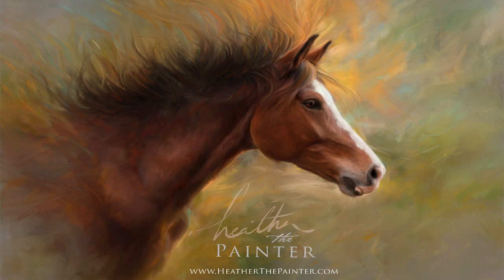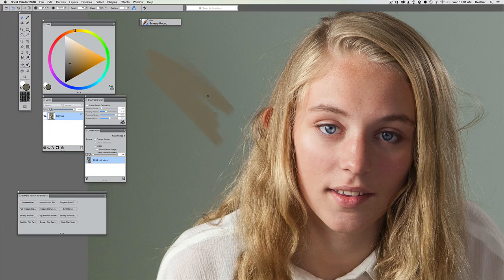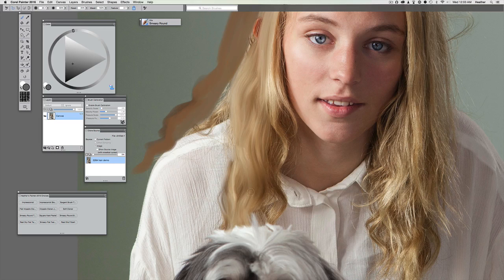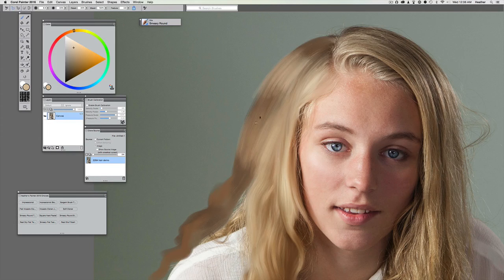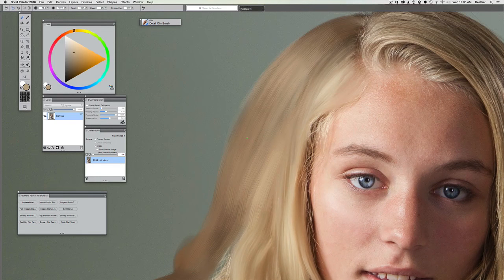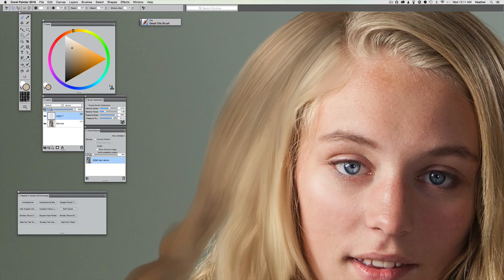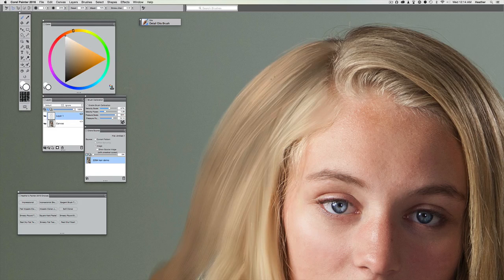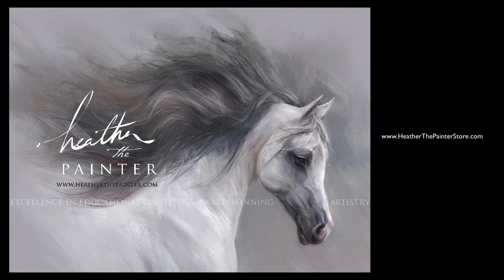How to get realistic free hand hair in Corel Painter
On those days you need to fluff up the volume, or paint out an ear, or brush away wispies, this short tutorial will hopefully help you determine some brush settings in Corel Painter 2016 (applicable towards earlier versions) to get that beautiful, silky hair. I also show you how to sample appropriate colors, and keep the lighting believable.

Software used is Corel Painter 2016 with a Wacom Intuos 4 medium tablet and a fine art pen. The standard Wacom pen will also do the job beautifully!

To try Corel Painter for FREE without a watermark, or having to use a credit card please for Corel Painter 30 day trial!

Happy Painting, everyone! - Heather & Jack